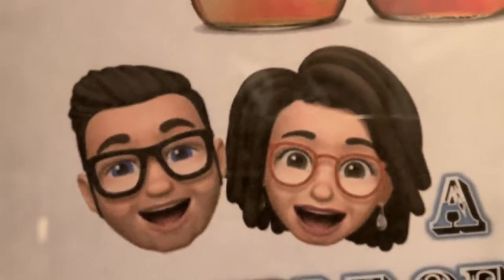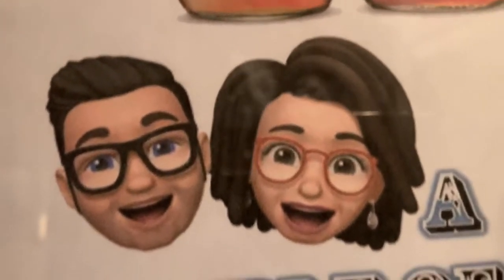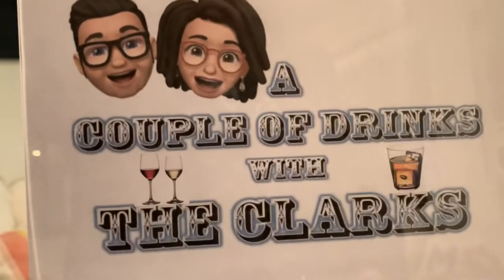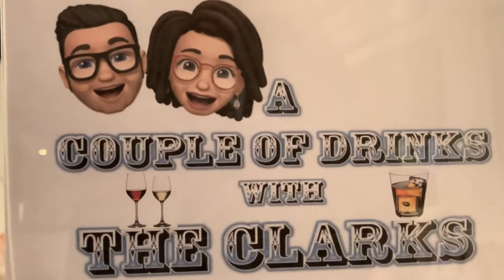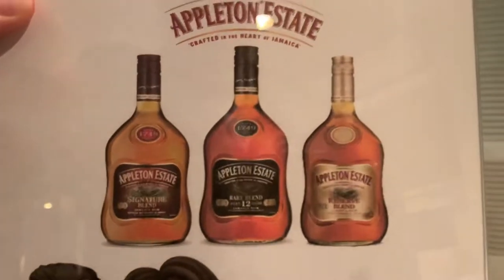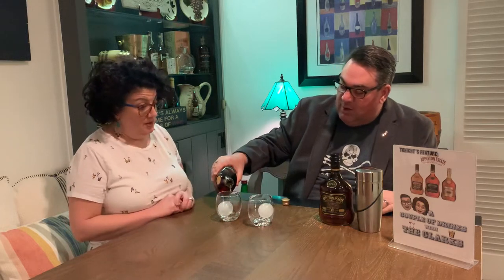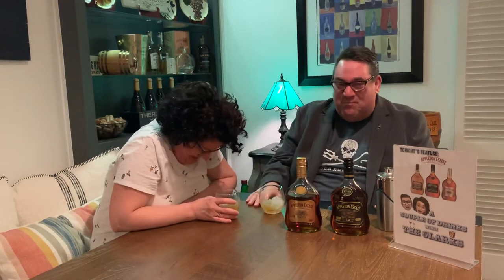EPISODE VII: APPLETON RUM 12yr & Reserve Blend!!! Jamaica 🇯🇲